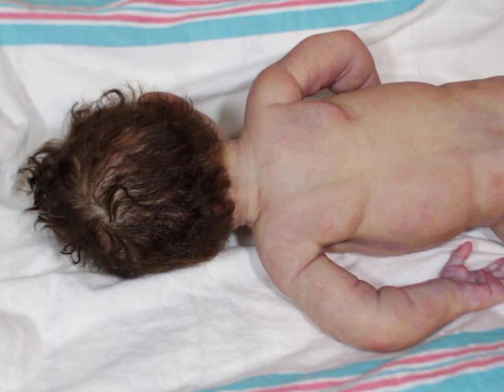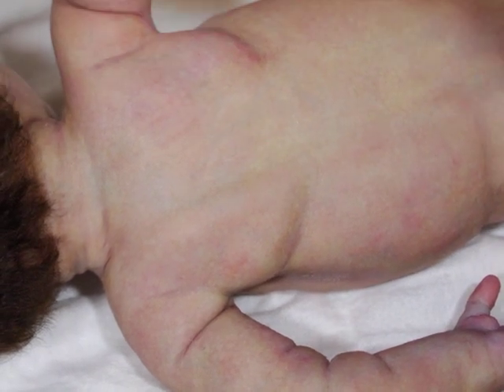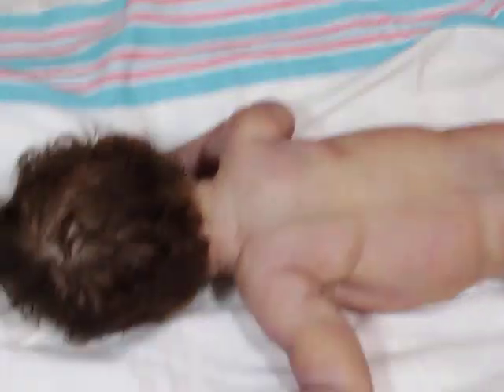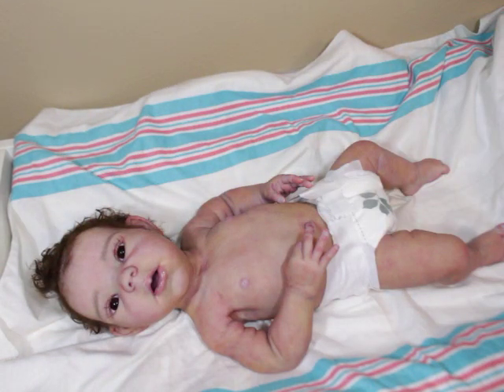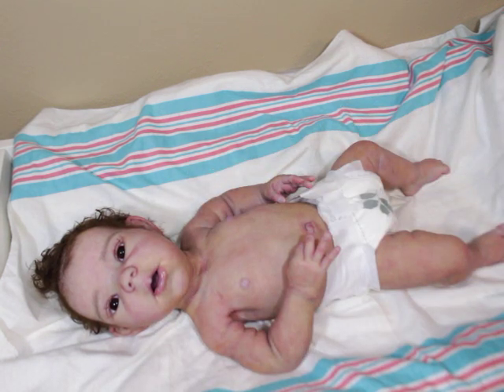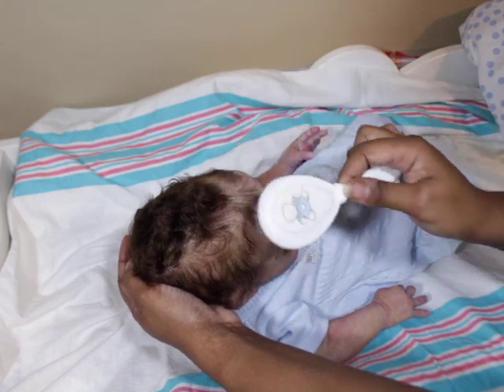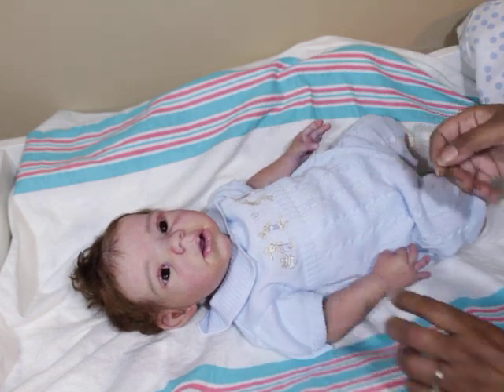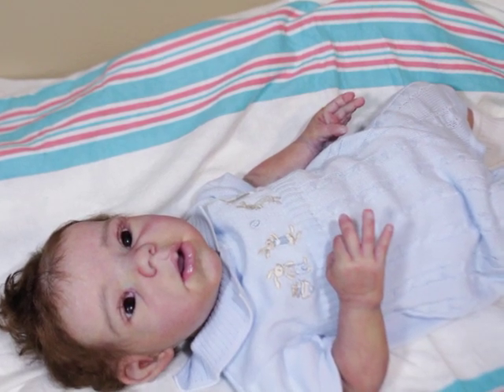Nigel by Claire Taylor Leaving the Nursery